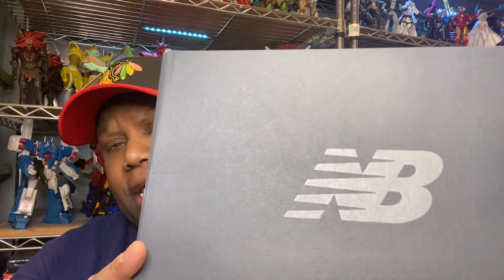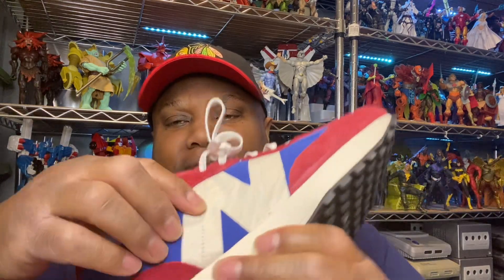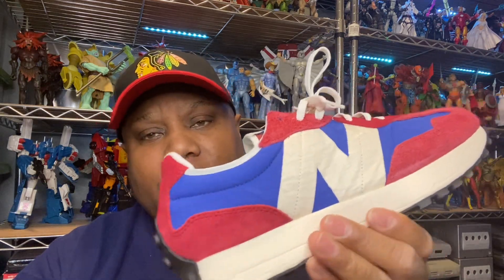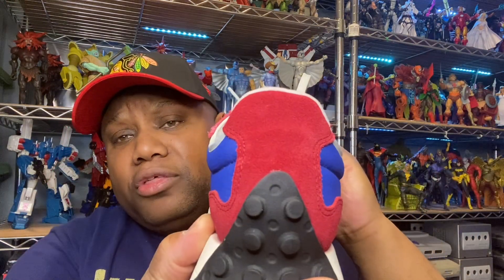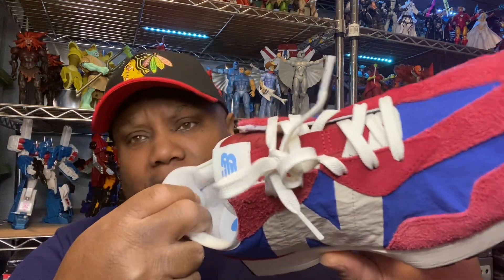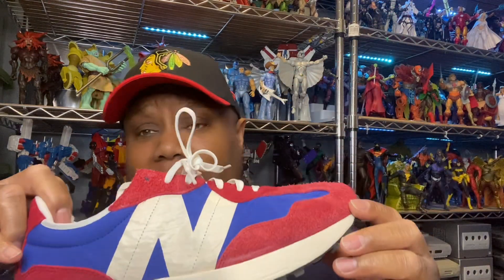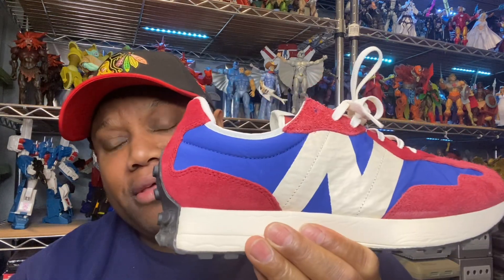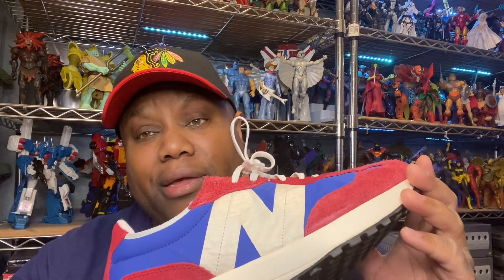Sneakers: Episode 1